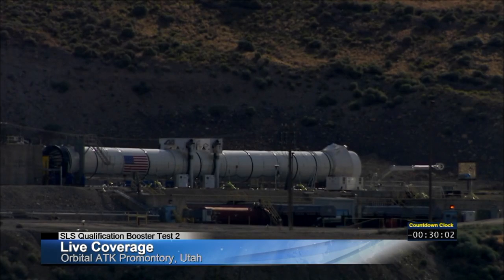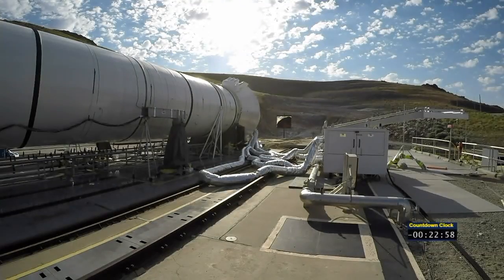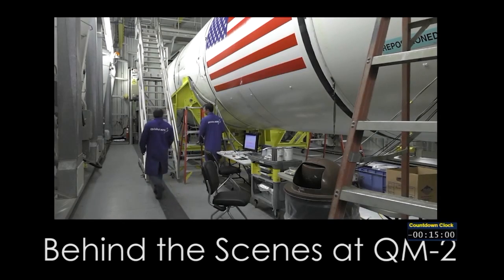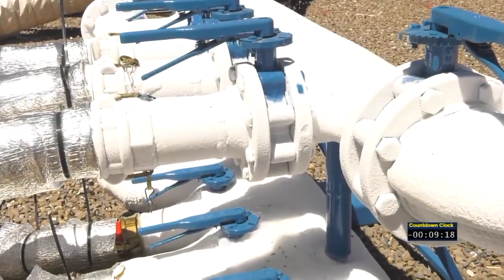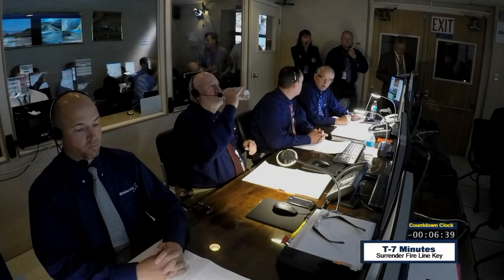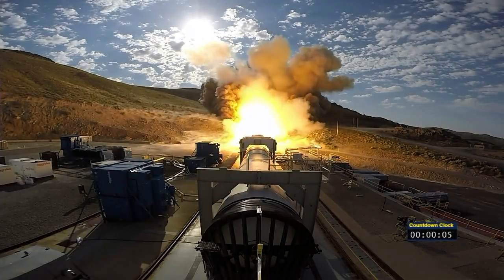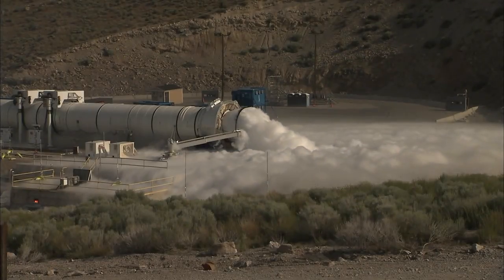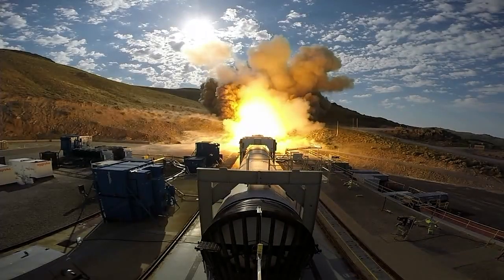Big Test to Qualify Most Powerful Rocket Booster for Flight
NASA tested the largest, most powerful booster ever built for flight for the agency’s new rocket, the Space Launch System(SLS) on June 28 at Orbital ATK Aerospace System’s test facility in Promontory, Utah.  SLS and NASA’s Orion spacecraft will launch astronauts on missions to explore multiple destinations on the journey to Mars.

This was the second two-minute, full duration qualification test for the booster, and will provide NASA with critical data to support booster qualification for flight. This second test measured the booster’s performance at the colder end of the accepted propellant temperature range, a targeted 40 degrees Fahrenheit. It was also the last time the booster will be fired in a test environment before the first flight of SLS and Orion in 2018.